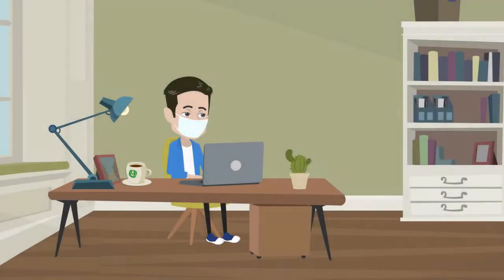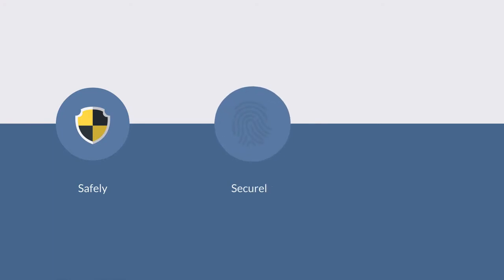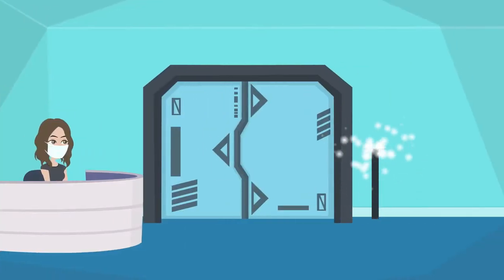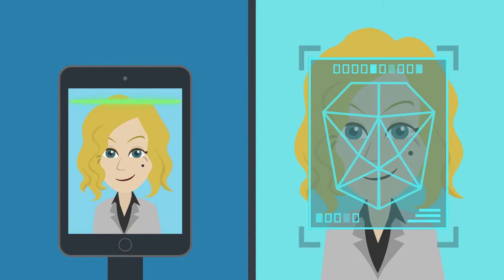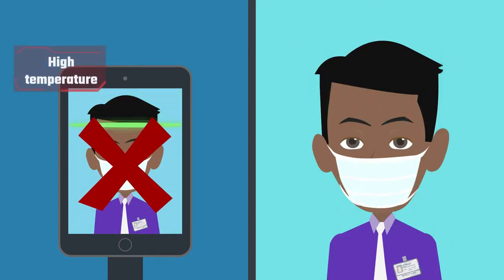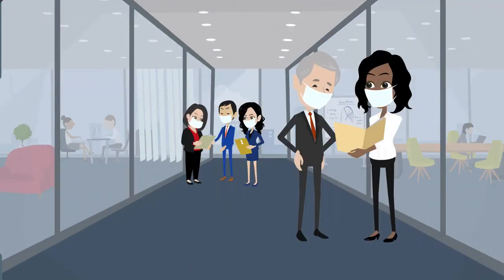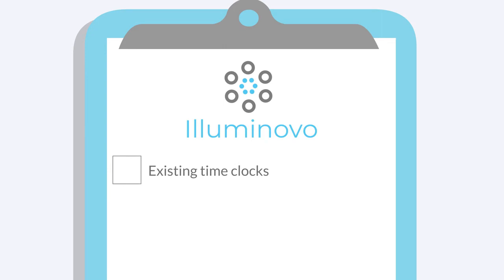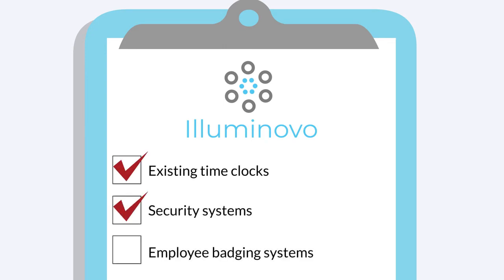ThermaScreen - Time Equipment Company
ThermaScreen is an access control device with built-in face recognition which can be used to check for mask compliance.  This can be used even if the person is wearing a mask.  The included Infra-red Thermal reader gives an instant thermal read-out of temporal temperature. Every facial scan is recorded and saved internally in the device for record-keeping.